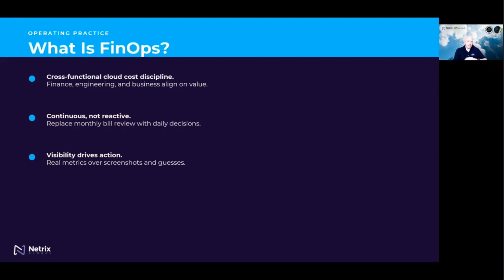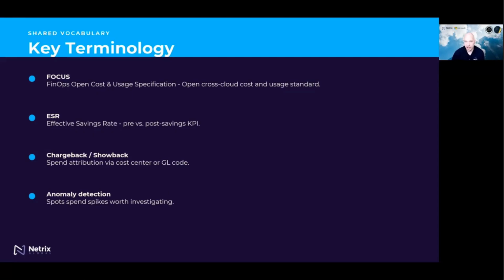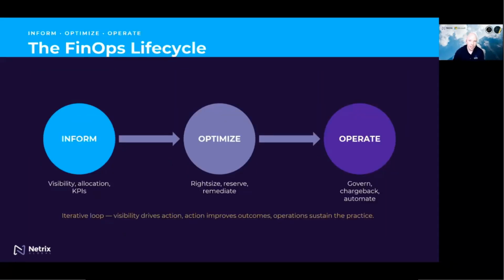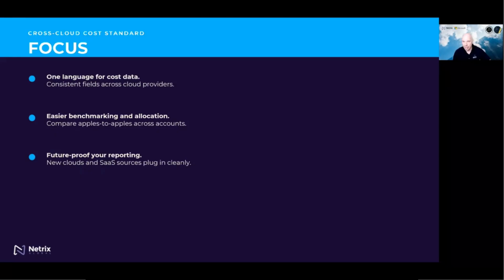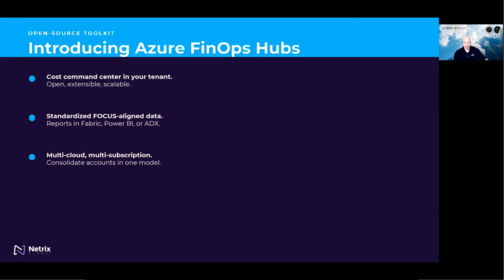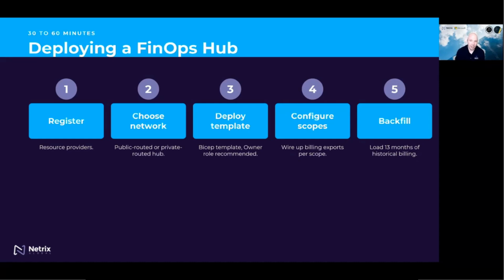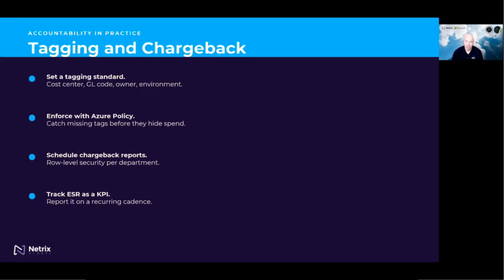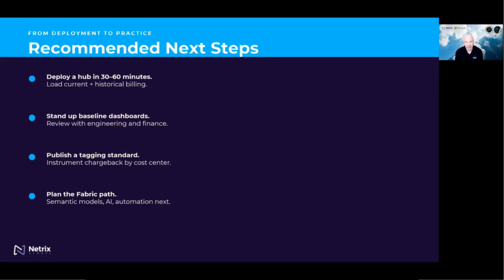FinOps Hubs: Get Cost Observability Across Every Cloud You Run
Most mid-market cloud bills don't go up because of one bad decision. They drift. Subscriptions multiply, exports live in different spreadsheets, and by the time finance asks why Azure is 30% over forecast, nobody has a clean answer.

FinOps Hubs fixes the data layer underneath that conversation. This session walks through what Hubs actually does, how the FOCUS standard pulls Azure and AWS spend into one shape, and how to put the output in front of the people who can act on it.

You'll leave with:
  - A working definition of FinOps and where a Hub fits
  - How a Hub is structured and what data it surfaces
  - How to read anomaly detection and Effective Savings Rate without getting fooled
  - How to wire Hubs into the teams that already own cost decisions

Built for CIOs, VPs of IT, IT Directors, and finance leaders at mid-market companies running Azure, with or without AWS alongside.

Led by Tom Lilly, Field CTO for Cloud at Netrix Global, who has built cost governance for mid-market Azure environments across manufacturing, financial services, and professional services.